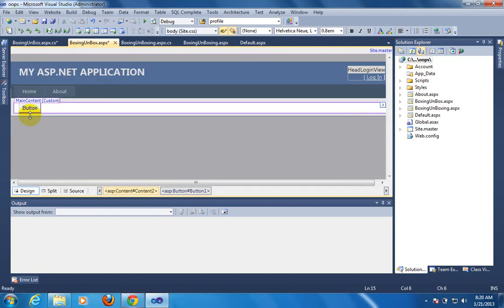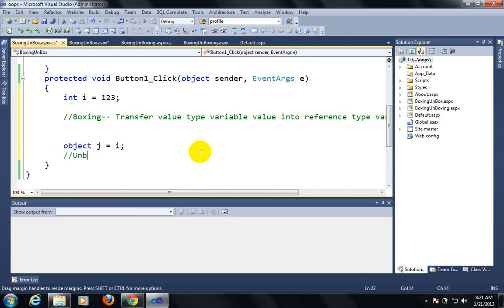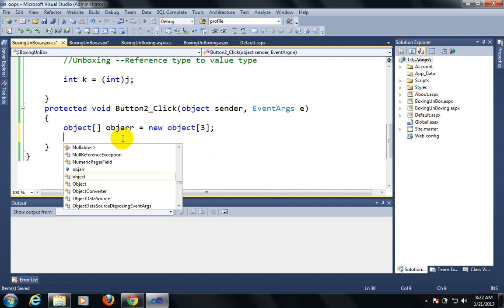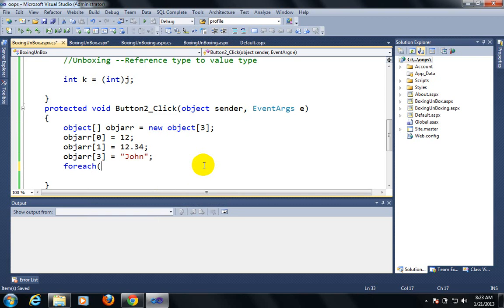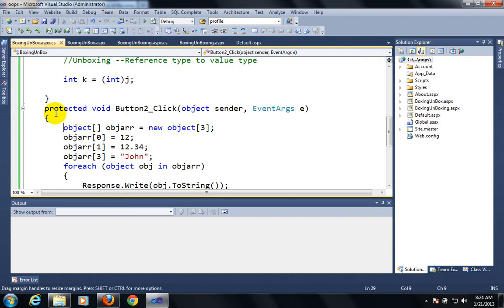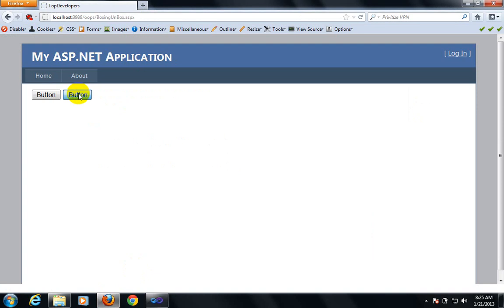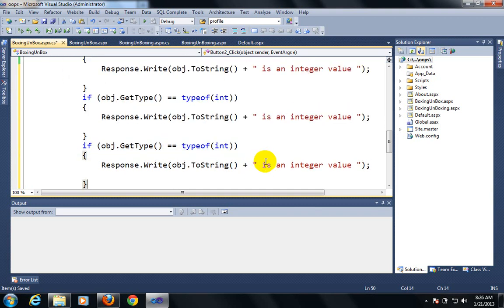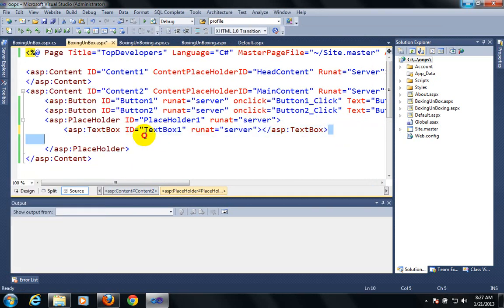Boxing UnBoxing in C#- Part-1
In this video you will see that how we can do Boxing and Unboxing practically in ASP.NET using C#. Its an very important concept of C#. For more videos and download source code visit our For more videos and free tutorial and notes please visit